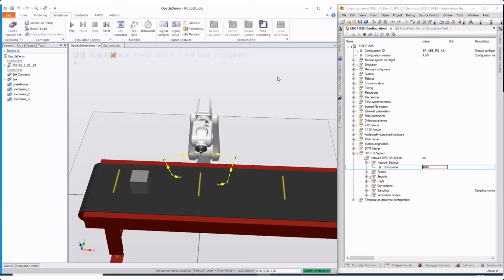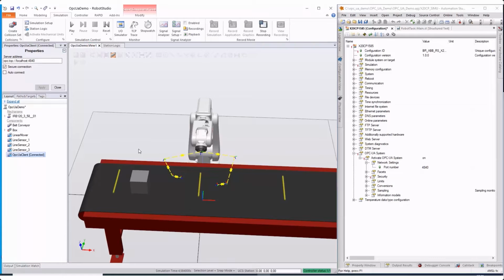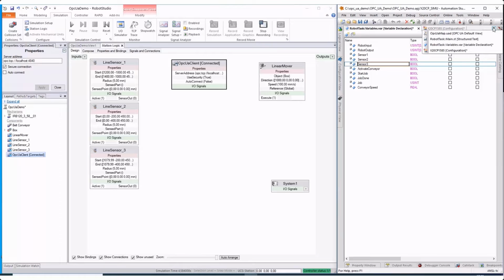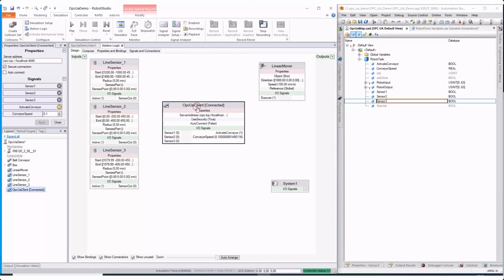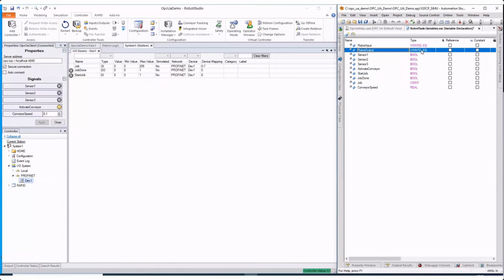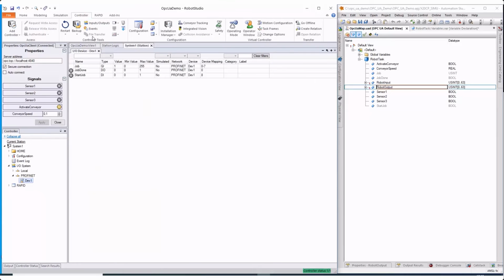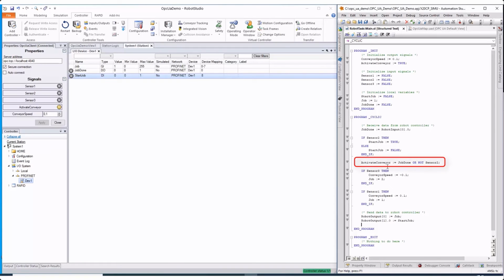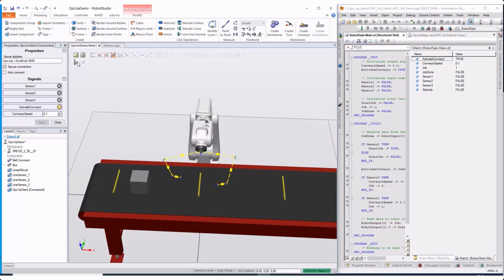RobotStudio Tutorial | OPC UA Client with Automation Studio [SUB: EN, PT-BR]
The goal of this tutorial is to show you how to connect the RobotStudio simulation to a PLC simulation environment that has an OPC UA server. In this example B&R's Automation Studio is used.